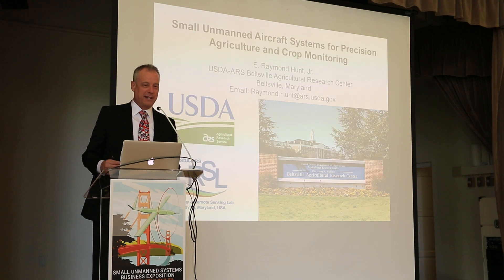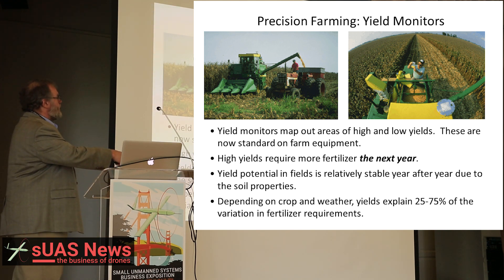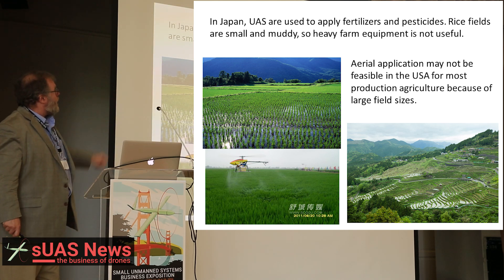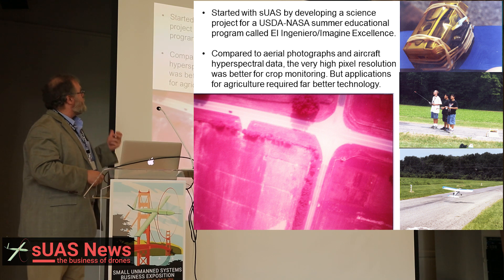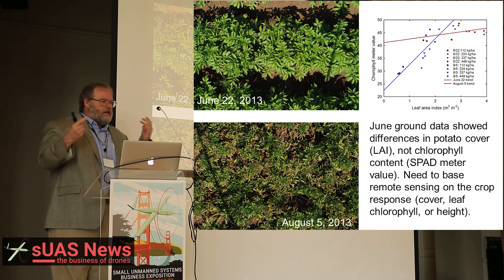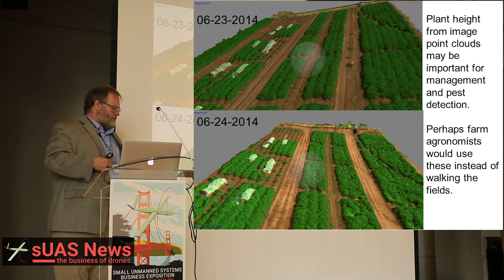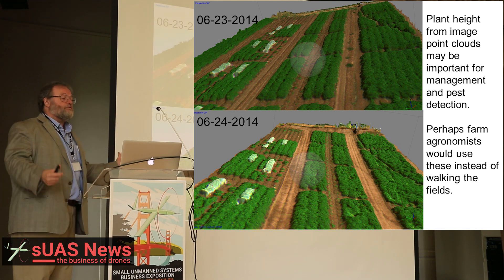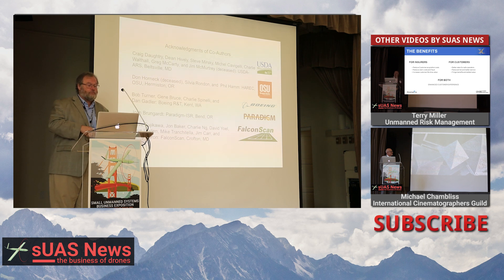Raymond Hunt, USDA Presentation on "Agricultural Mapping"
In this video Raymond Hunt of the USDA discusses his research in agricultural mapping using sUAS systems to image crop conditions and damage.  In this presentation you will learn how much detail is required for agricultural mapping and how data must be processed to be useful for those in agricultural production. Of particular interest to some will be the topic of 3d mapping and stitching used to determine plant height, an indicator of plant health according to USDA research done by Mr. Hunt.